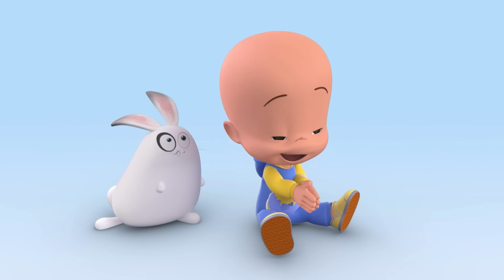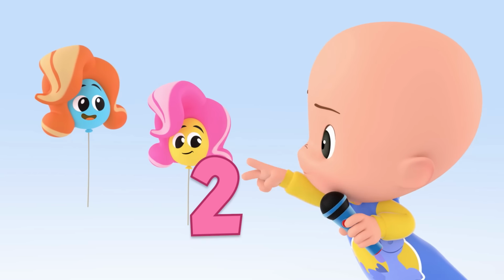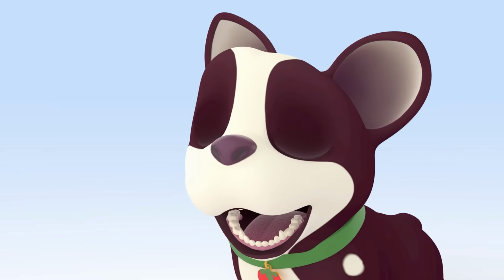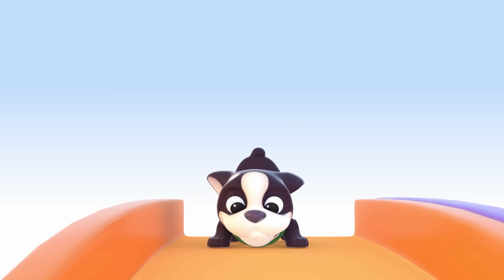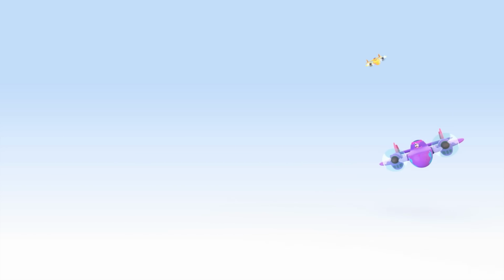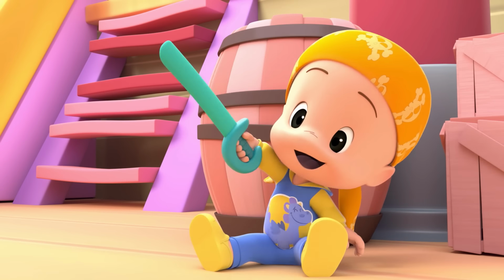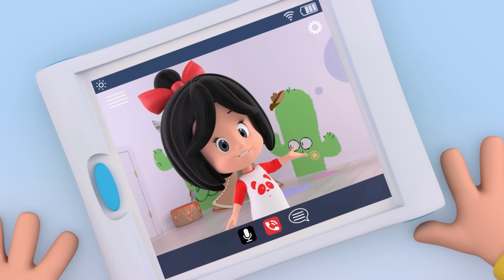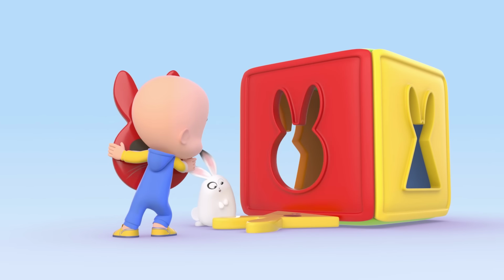Colorful Caterpillar: learn the colors with Cuquin and more 🐛 videos & cartoons for babies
Oh no, the caterpillar toy is broken. Cuquin and Ghost will have to fix the caterpillar, but not just any caterpillar, a huge caterpillar! Will they manage to find the balls of his body? Enjoy this collection of cartoons and learn colors and many more things!

Cuquin is a naughty boy with an infinite curiosity that often leads him to get into a little trouble. Cuquin is a 3D animated cartoon with which the youngest members of the family can learn and laugh. The protagonist of the cartoon series "Cleo and Cuquin" is a tireless, unpredictable, clever, agile and very playful baby. He is a small battery full of infinite energy. He still doesn't walk and barely speaks, he still babbles in his own language: a mixture of baby talk and nursery rhymes, but that's not going to stop him from getting everything he wants!

Cuquin is never bored because he can turn anything into a fun game or toy. In this channel you can learn letters, colors, shapes and much more! Sing and dance to the Telerin Family's nursery rhymes. Now you can enjoy the best educational and music videos for the whole family.

-Клео и друзья. Все серии подряд

Dibujos animados, caricaturas animadas, animation, animación, cartoon, tv show, animação, desenhos animados,  мультфильм для детей, desene animate pentru copii, cartone animato per bambini, cartoon voor kinderen, sarimihetsika ho an'ny ankizy, çocuklar için çizgi film